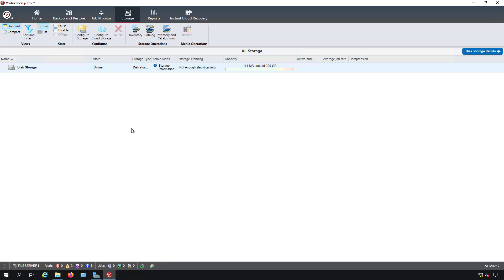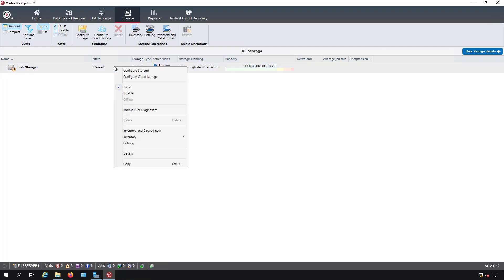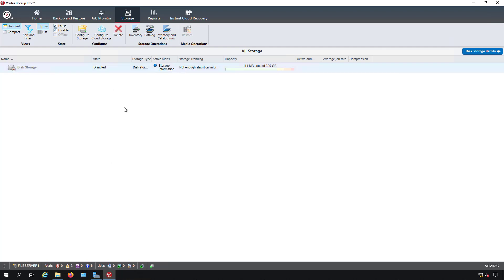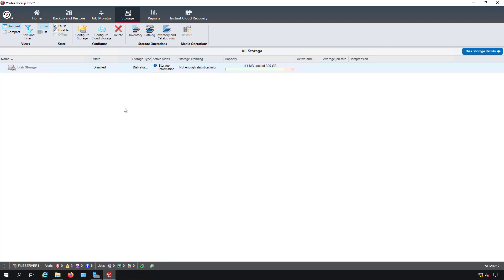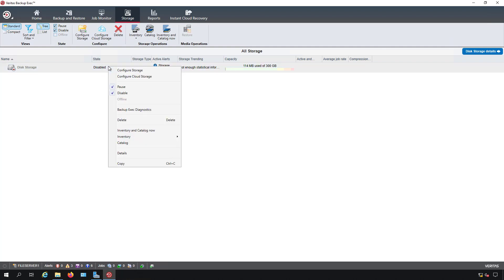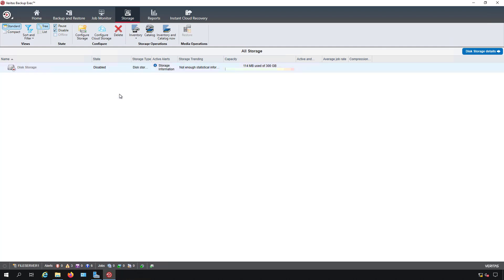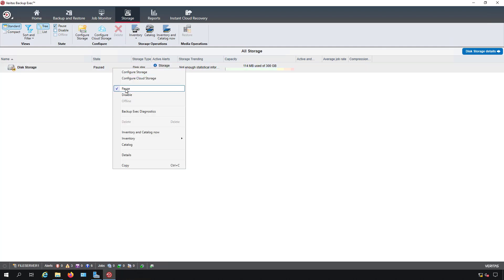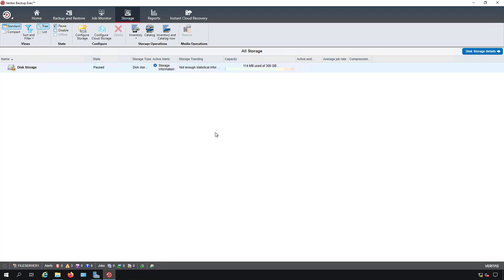Backup Exec 21 How to Check for Online Storage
Professor Robert McMillen shows you how to check storage is online, paused, disabled, or offline, and how to get it back online in Backup Exec 21.